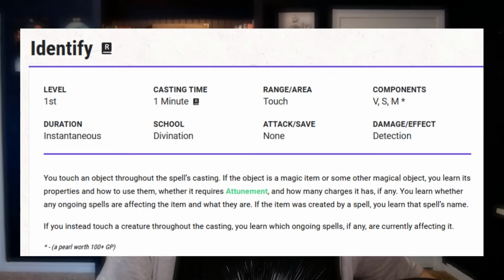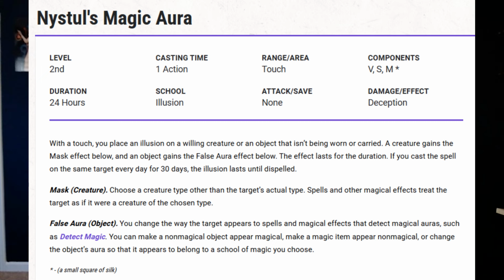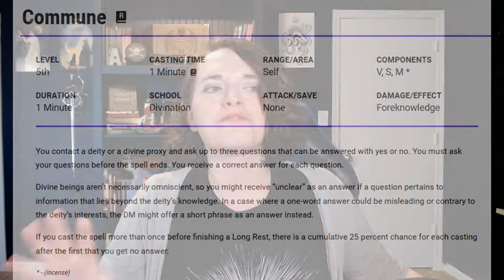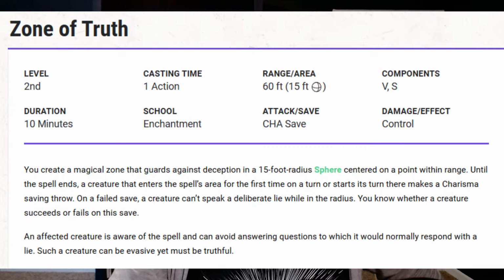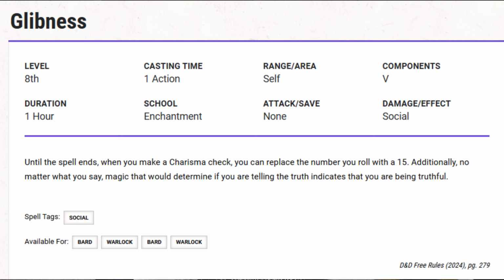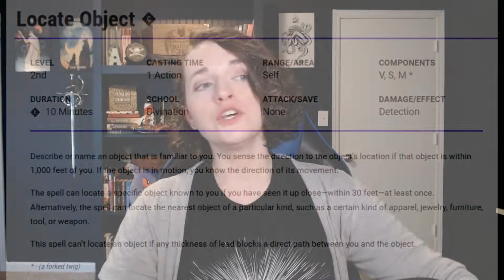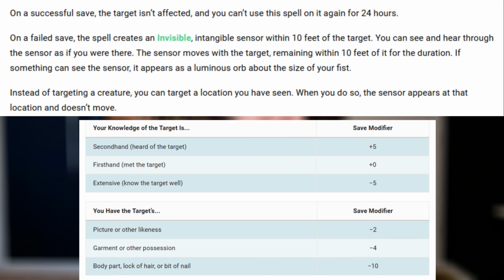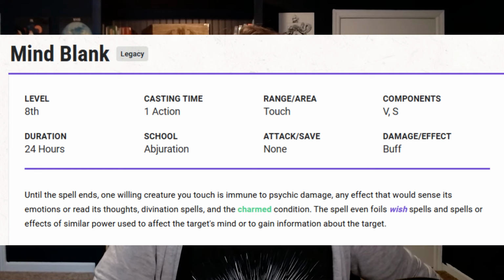How to Handle These 5 Game Breaking Spells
INTO THE AM is having their biggest sale of the year!

To enjoy more of our content and to look through our growing library of episodes please check out the Misfit Adventurers podcast on Spotify!

To find out more information about our group and our campaigns, check out our